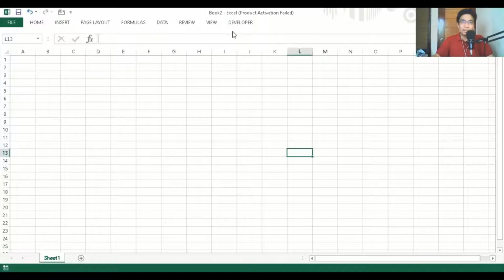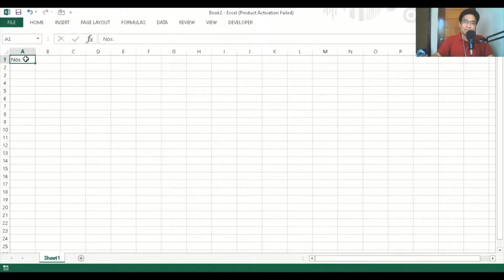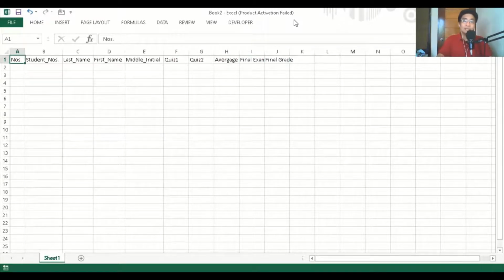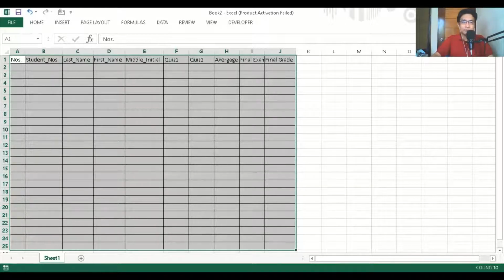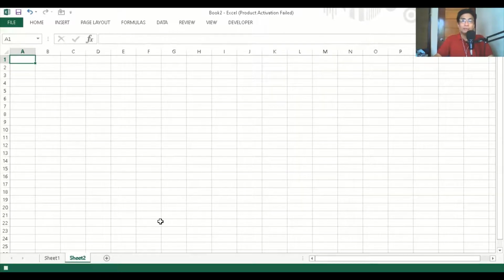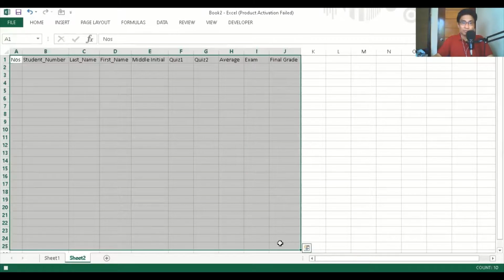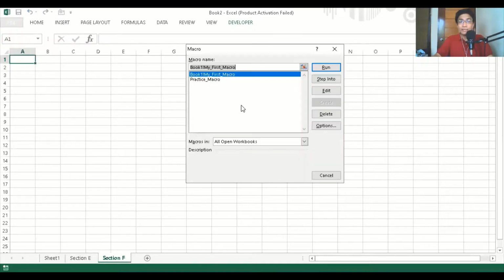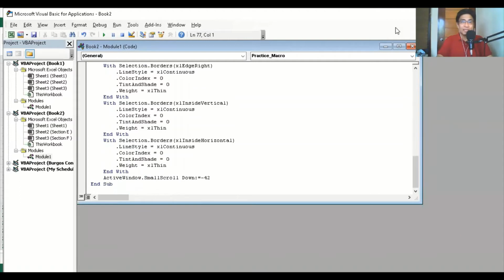Microsoft Excel : Recording a MACRO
In this video, I will show you how to record a macro in Microsoft Excel.